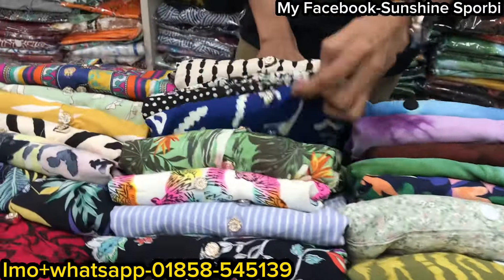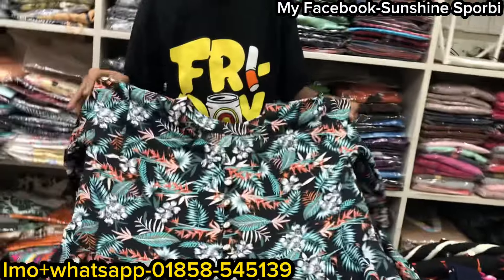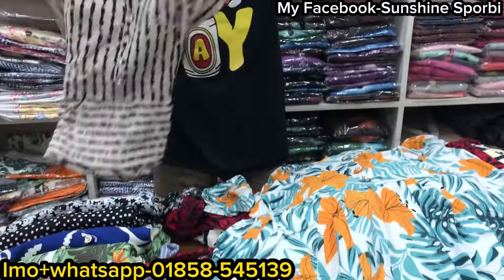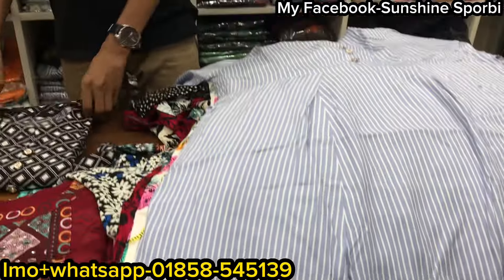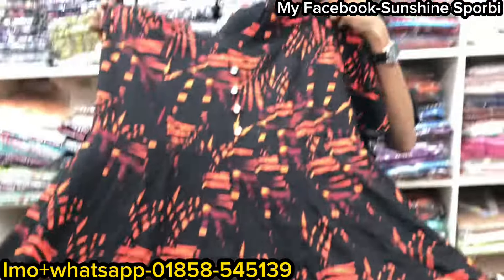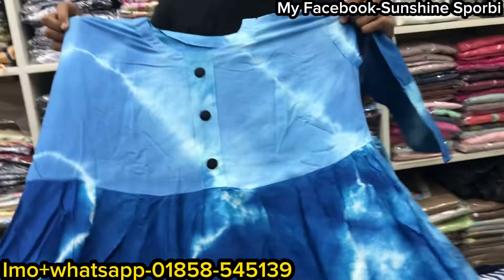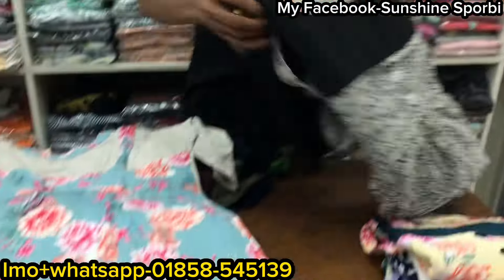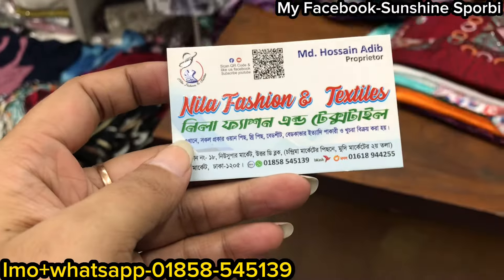199 tk floral long tops/kamij collection in reasonable price || Summer special tops/1pc collection